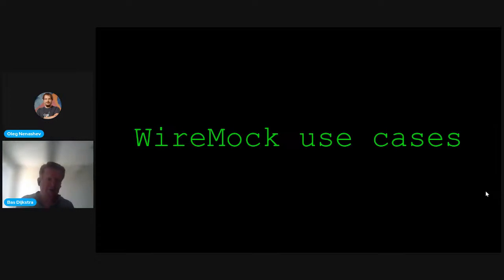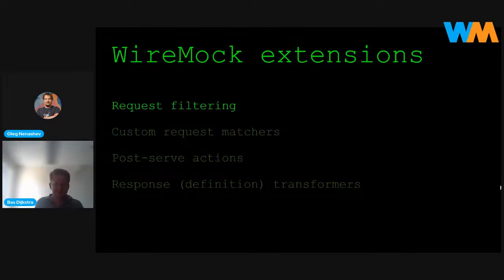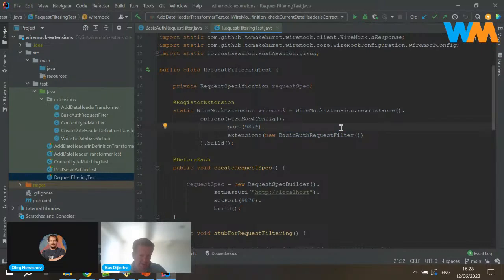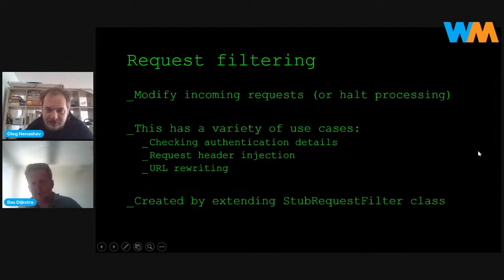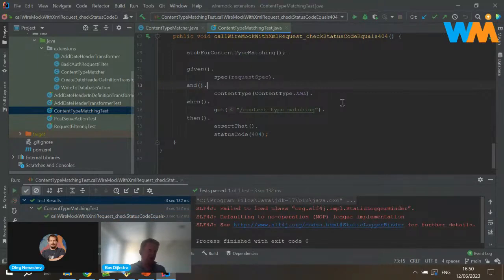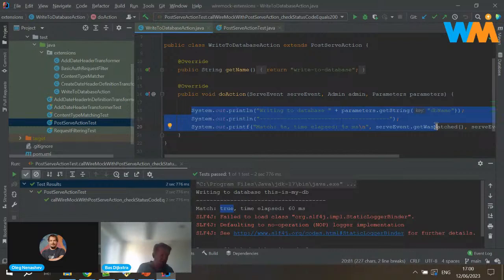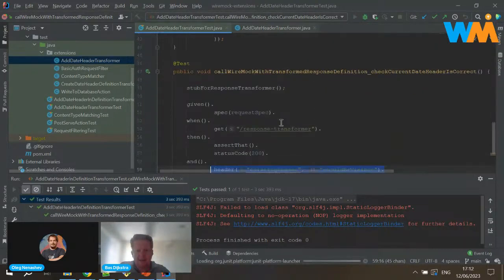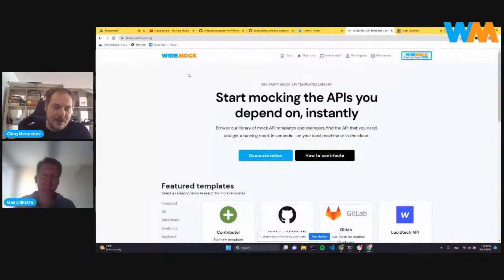Better API mocking with WireMock extensions, featuring Bas Dijkstra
Out of the box, WireMock is already a very powerful library, allowing you to create mocks for your HTTP APIs with ease. But did you know that you can extend WireMock itself, too, and make it even more powerful?

In this talk and live coding demo by Bas Dijkstra, you'll see various ways in which you can extend the features of WireMock yourself, and get even more out of your WireMock efforts. We'll go through various use cases where the default WireMock features are not enough and build and run extensions that allow creating even richer mocks for our integration and end-to-end testing efforts

This video was originally published on the WireMockTV Youtube channel and has been republished with permission